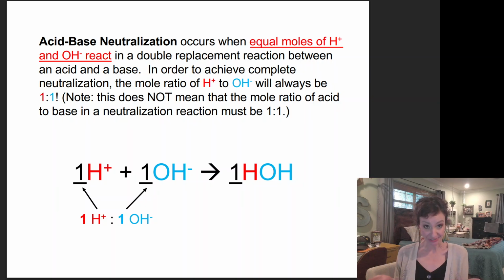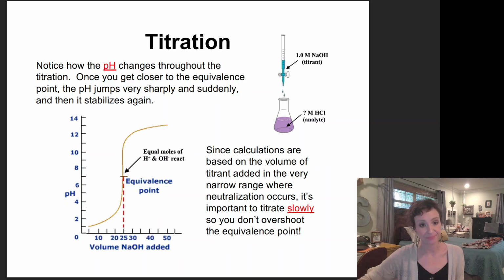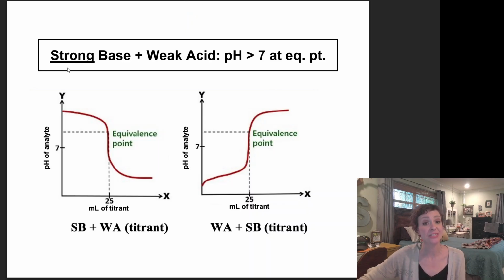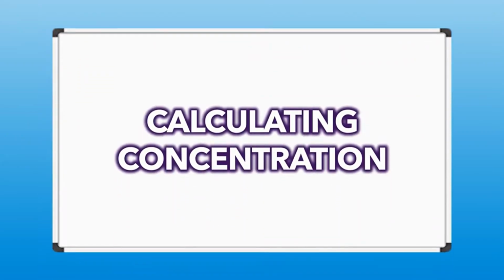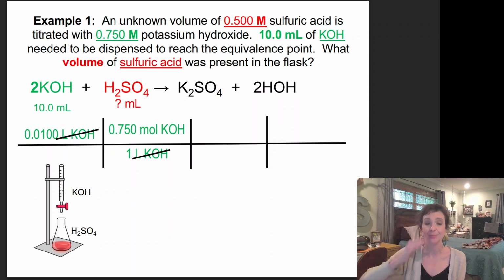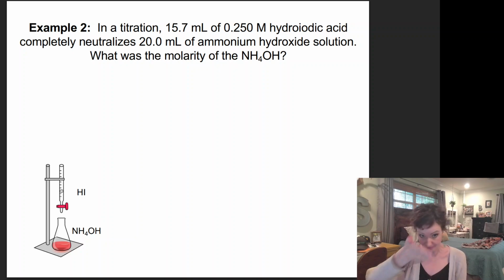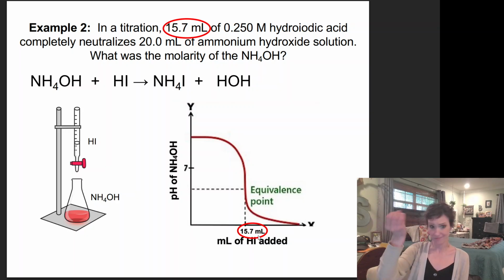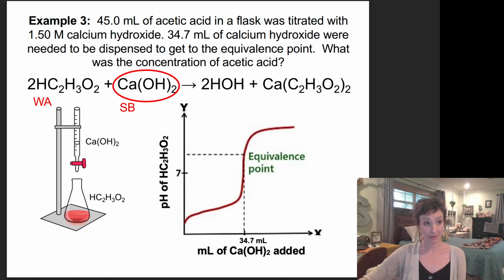Acid Base Titration